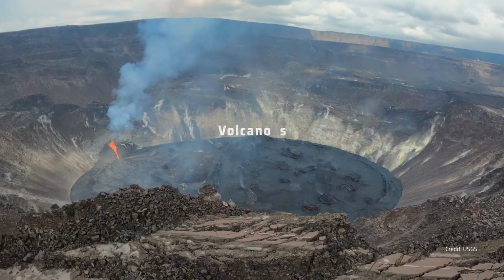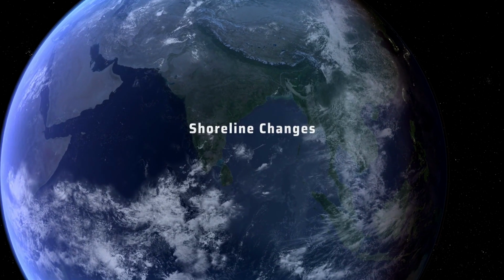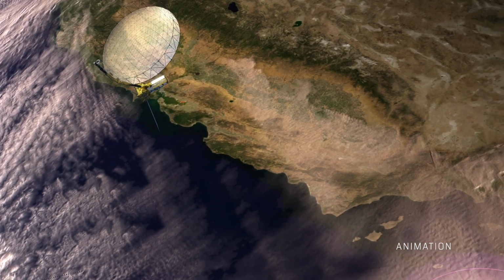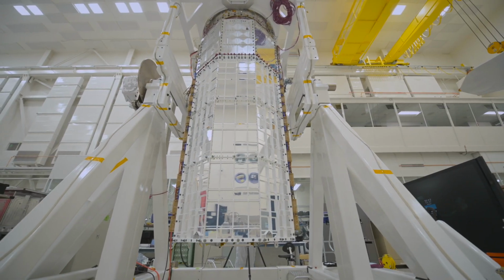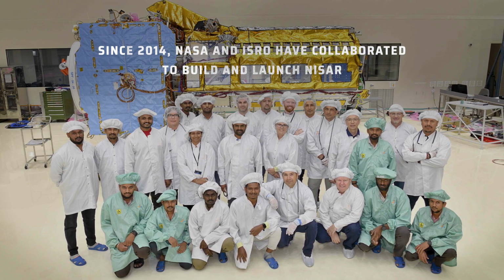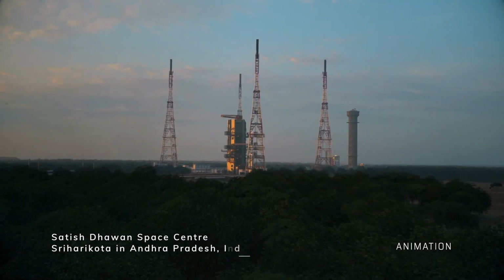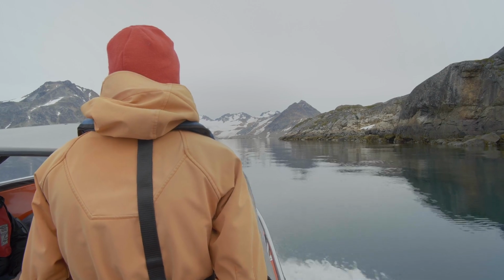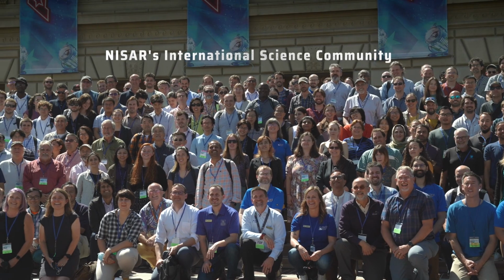NISAR: Tracking Earth’s Changes From Space (Mission Overview)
NASA and ISRO (Indian Space Research Organisation) have teamed up to create a powerful new space mission that will track our changing Earth in fine detail. The satellite, called NISAR, will use an advanced radar system to deepen our understanding of deforestation, shrinking glaciers and sea ice loss, natural hazards, climate change, and other global vital signs.

Short for NASA-ISRO Synthetic Aperture Radar, NISAR features two radar instruments: one from ISRO, and one built at NASA’s Jet Propulsion Laboratory in Southern California. Peering through cloud cover and vegetation, the satellite will bounce radar signals off nearly all the planet’s land and ice twice every 12 days, monitoring motions of the surface down to fractions of an inch along with changes in other characteristics.

NISAR is undergoing final integration and testing at ISRO’s satellite facility in Bengaluru, India, and will launch from ISRO’s Satish Dhawan Space Centre in Sriharikota, India. Launch is expected in early 2024; the specific date will be announced by ISRO.